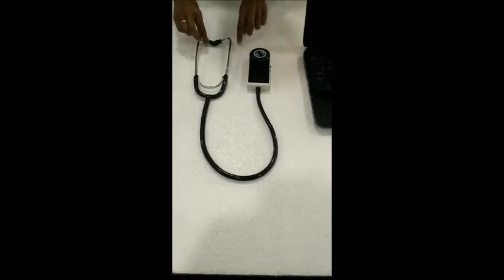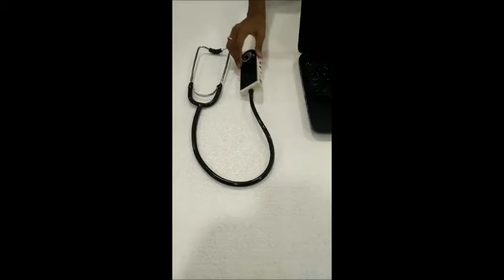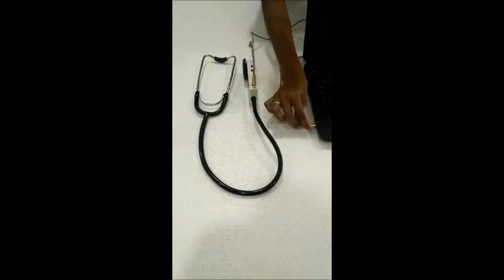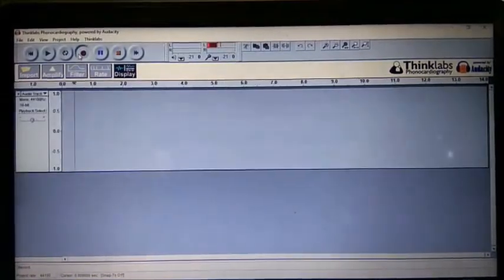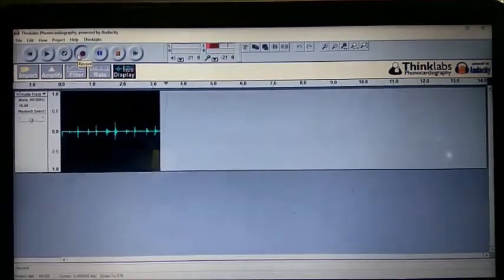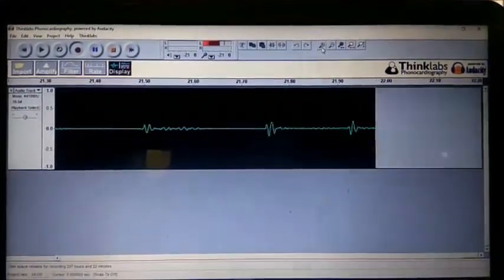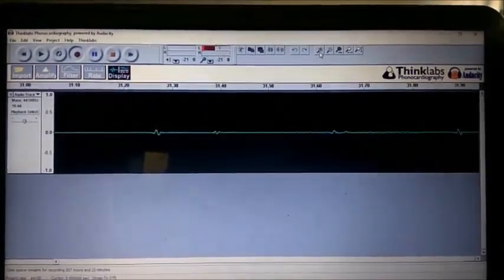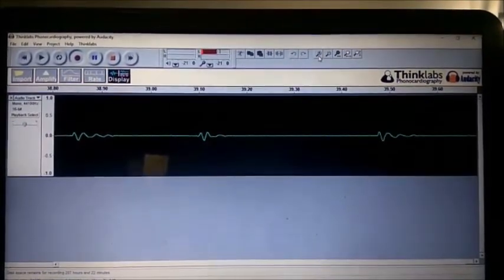Stethoscope Demo video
V1.0 demo video of aries DOC steth